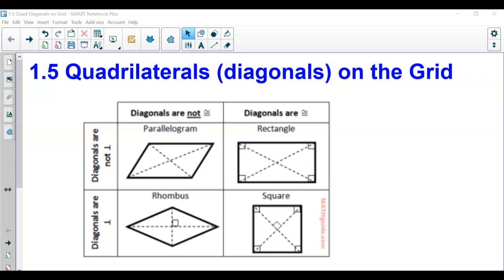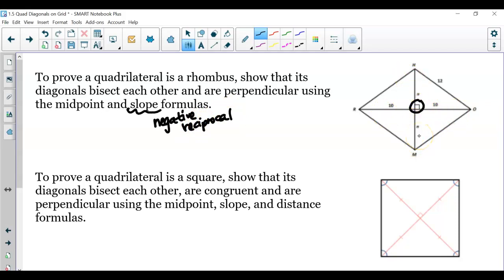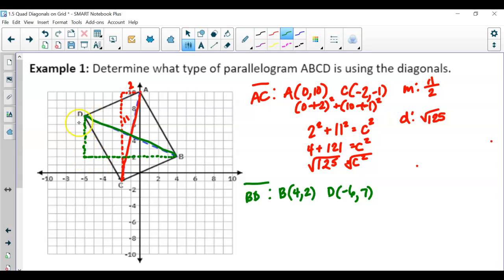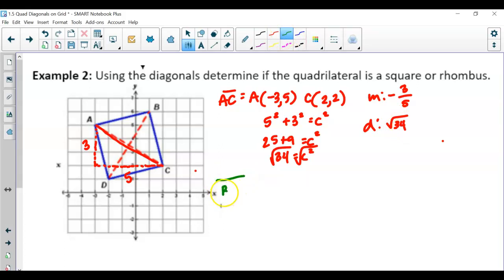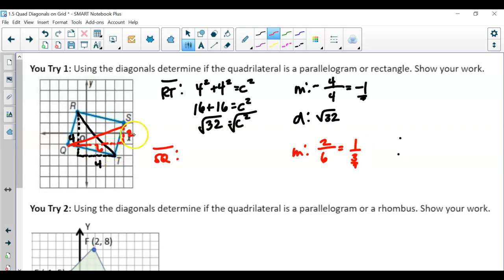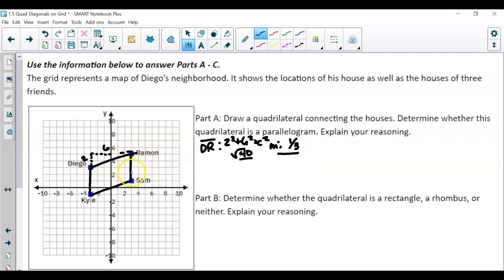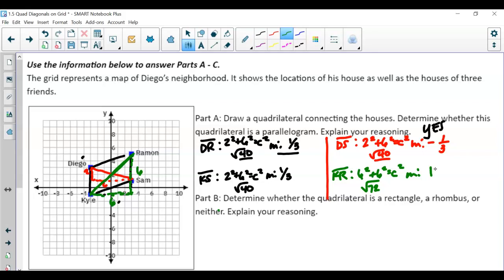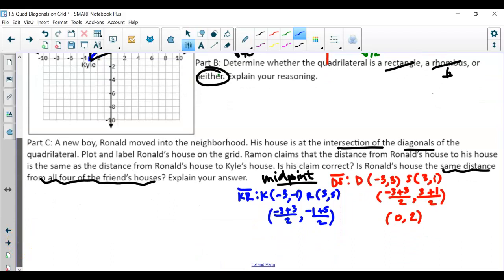1.5 Quadrilaterals on Grid (diagonals)